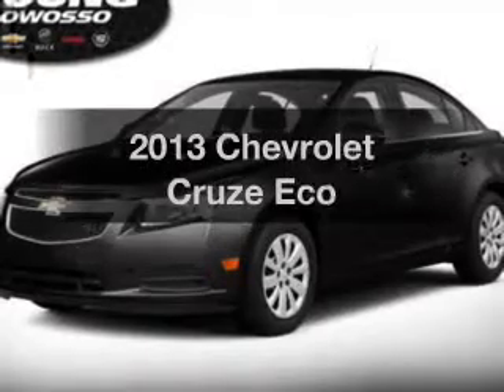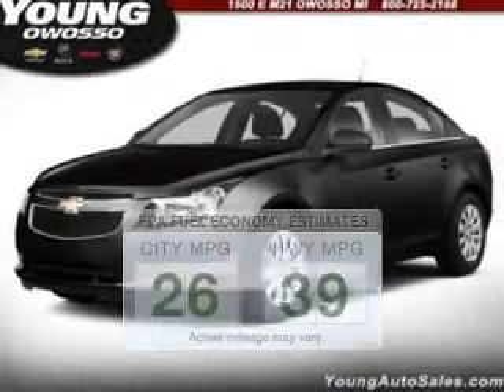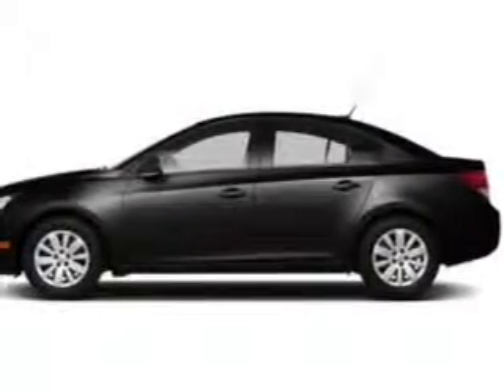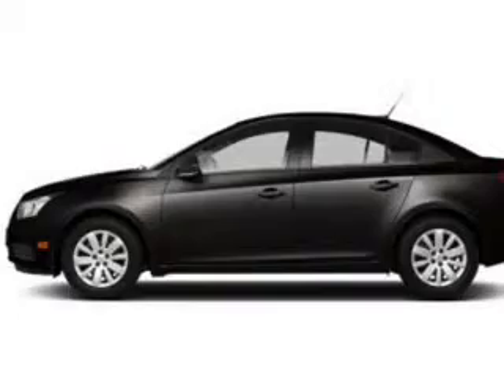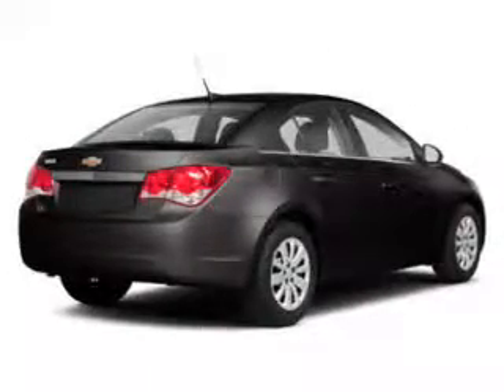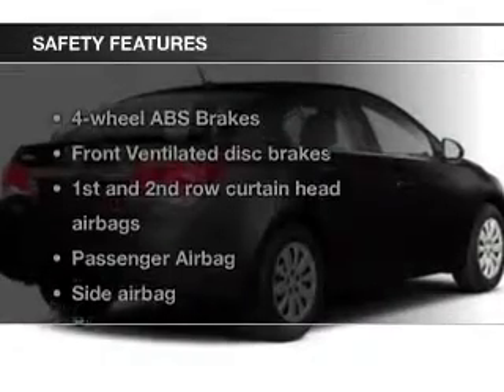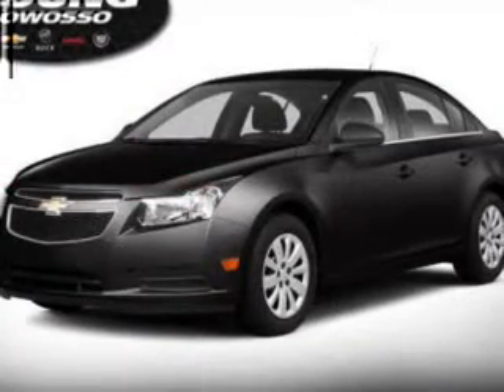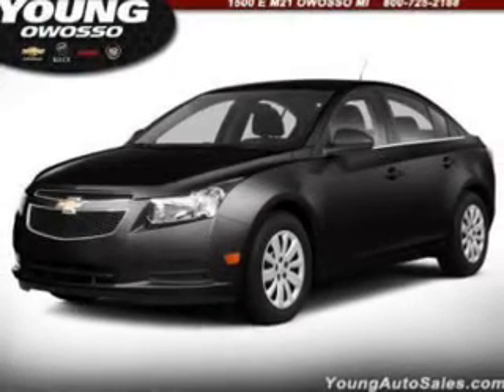2013 Chevrolet Cruze - Owosso MI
Year: 2013
Make: Chevrolet
Model: Cruze
Trim: Eco
Engine: 1.4 liter inline 4 cylinder 16 valve
Transmission: 6-Speed Automatic
Color: Black Granite Metallic
Mileage: 0
Address:
1500 E. Main St.